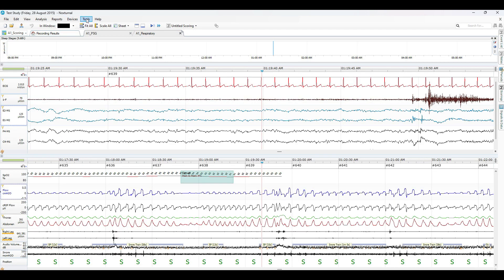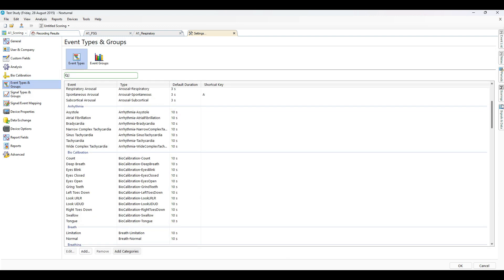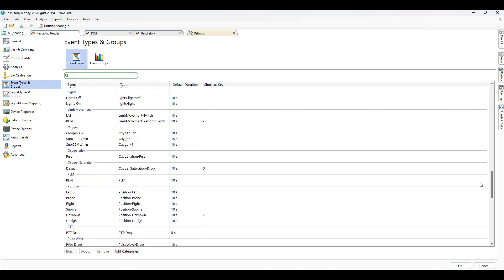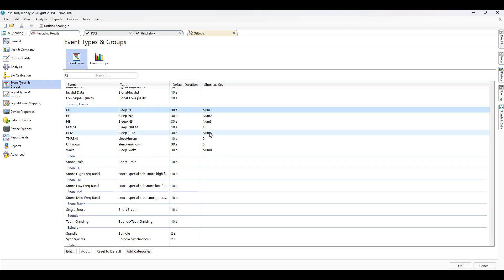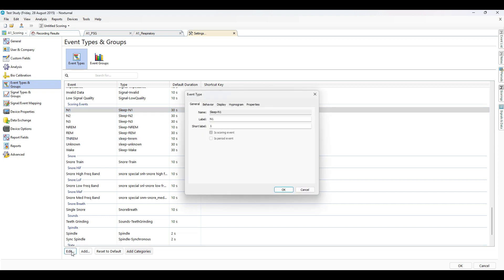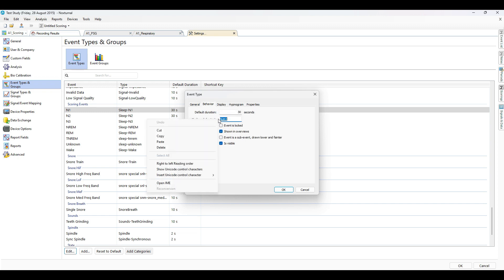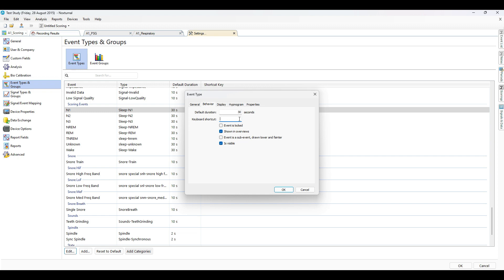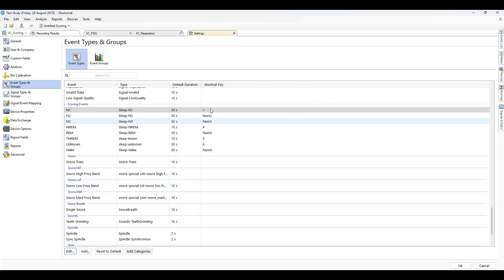Noxturnal - Shortcut Keys